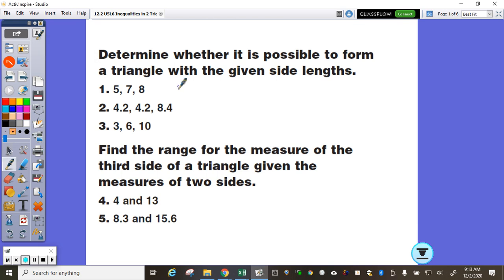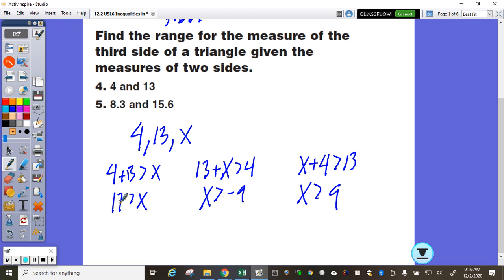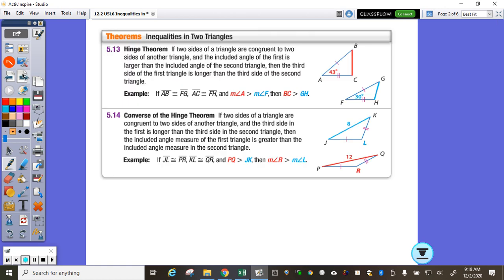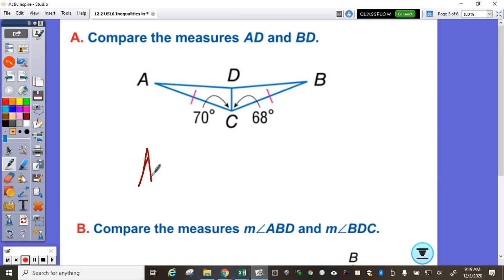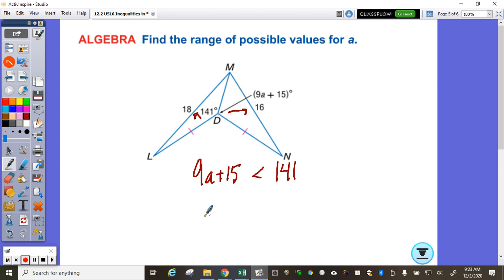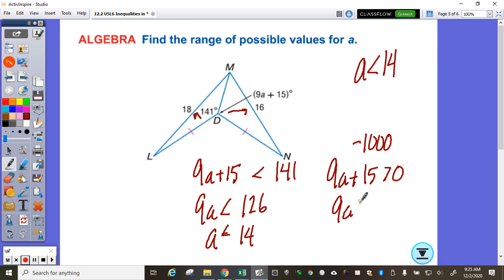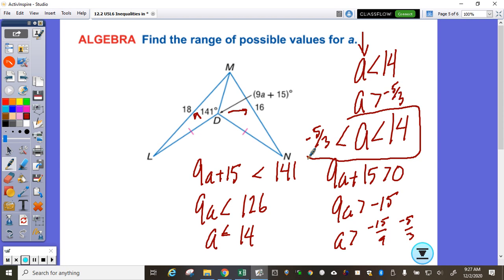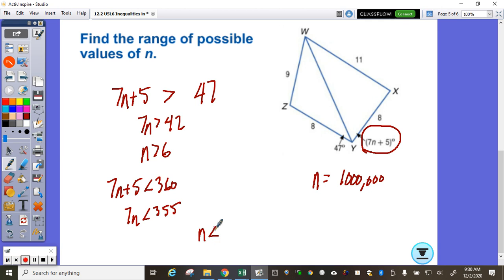12 2 U5L6 Inequalities in 2 triangles